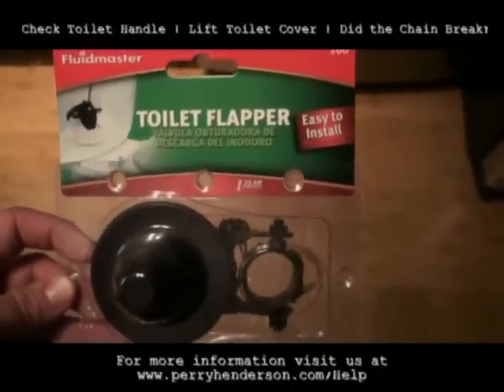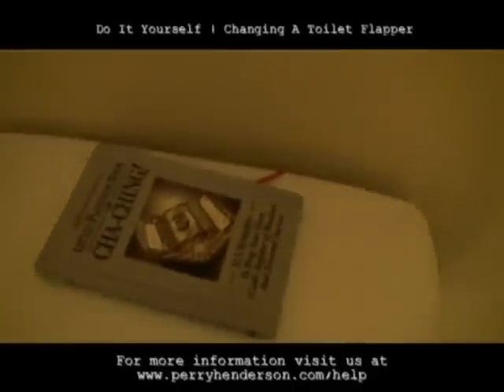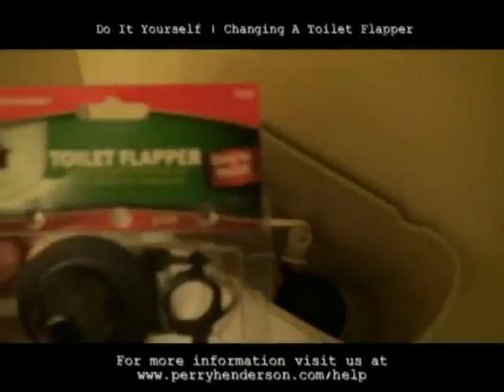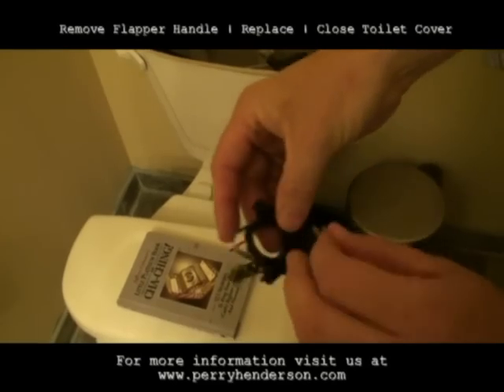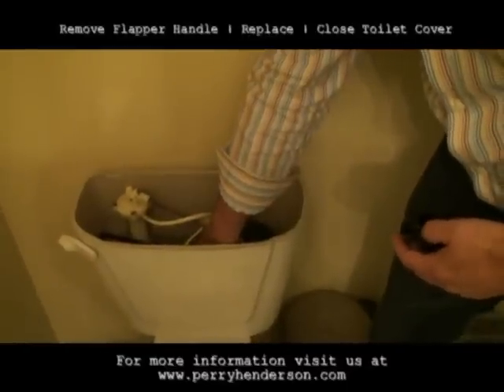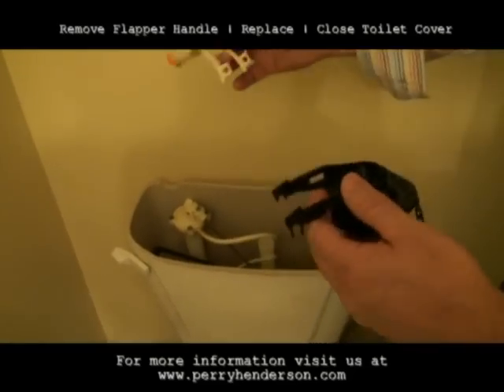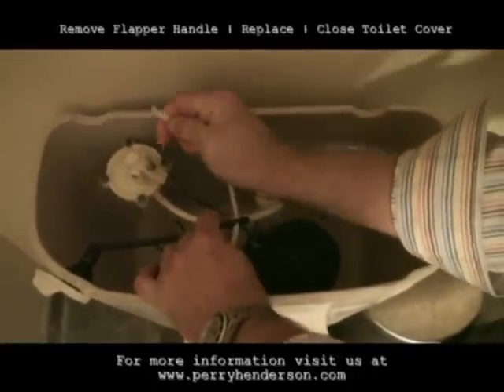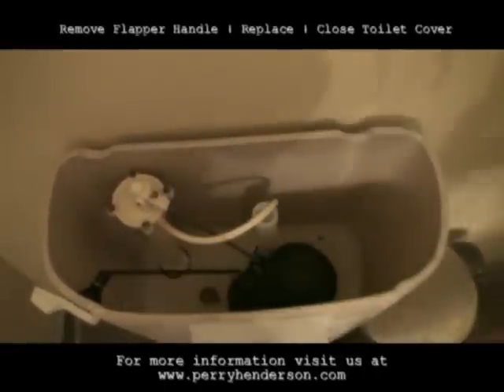Fix Replace Old Toilet Flapper Instructions | Help for Residents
Fix Replace old toilet flapper instructions

is a local realtor at Prudential Texas Realty showing you how to diagnose and repair a toilet flapper in your home. 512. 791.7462

Search for Austin Downtown Austin Apartment For Lease, Downtown Austin Condo For Lease or South Austin Home For Lease 78704

Replace old toilet flapper instructions. Fix old toilet flapper

Fix Replace old toilet flapper

Replace old toilet flapper